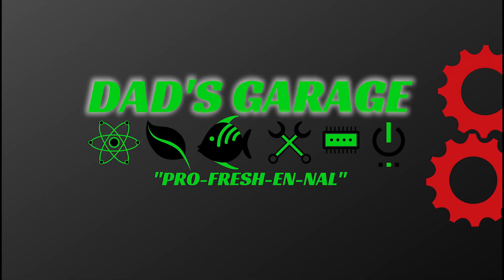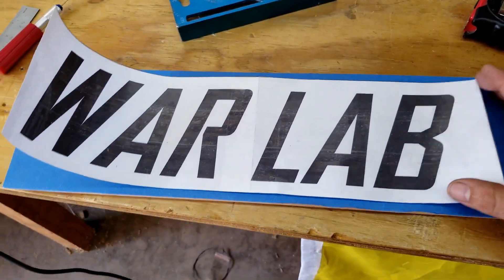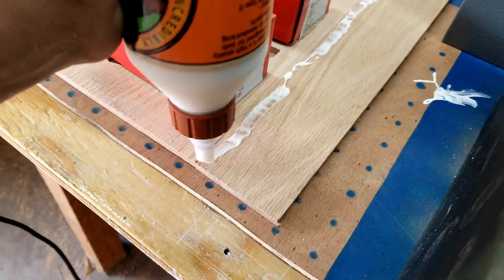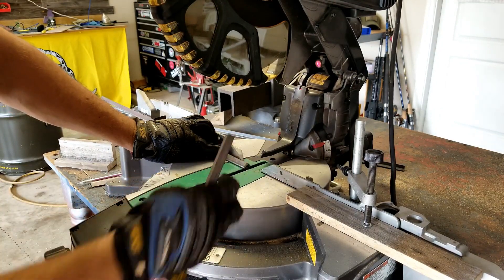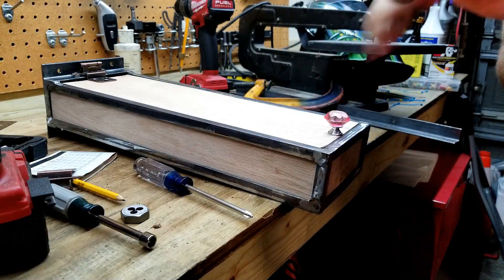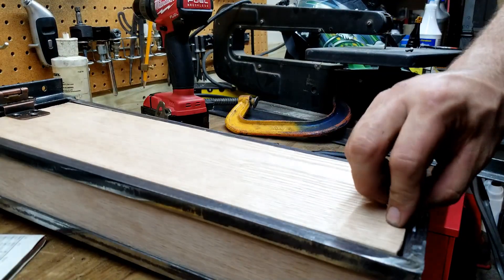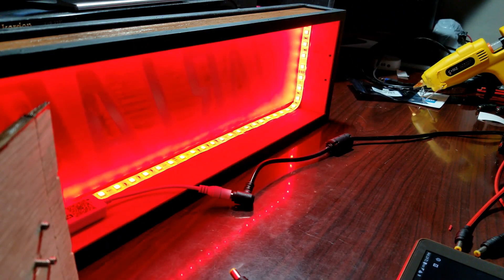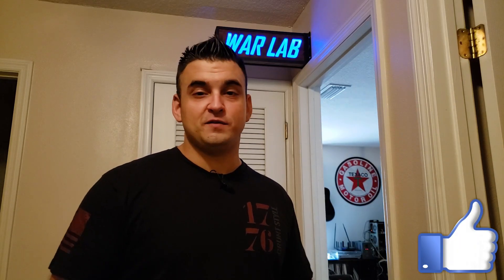DIY LED RGB Custom Wall Sign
In this weeks clip I show you how to build your very own custom Google enabled WiFi RGB LED wall sign.

WiFi RGB Controller

I would greatly appreciate your support by giving this video a thumbs up, leaving a comment, or better yet a subscription and while your at it ring that bell so you never miss a video.